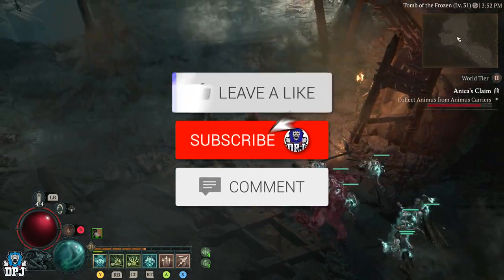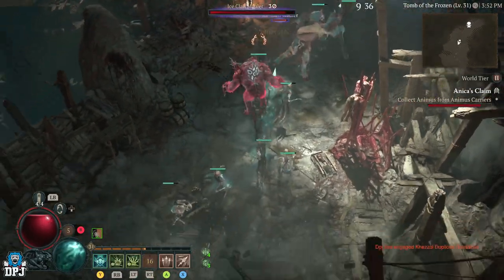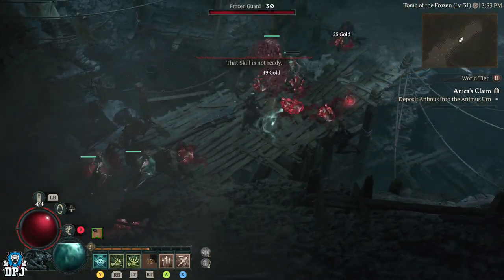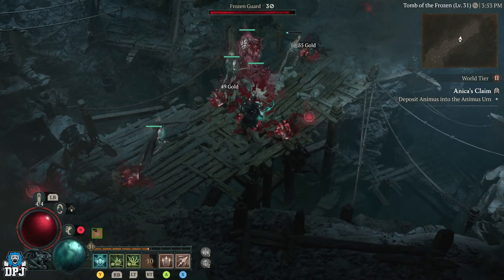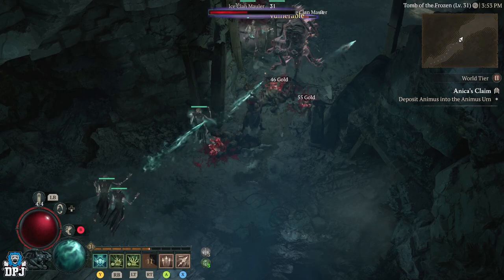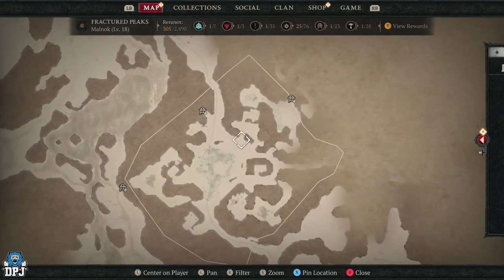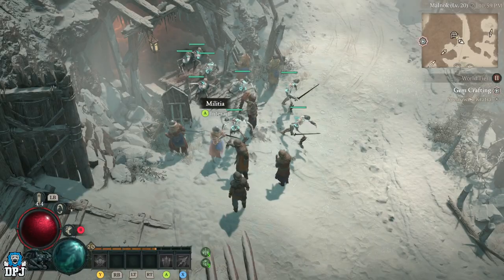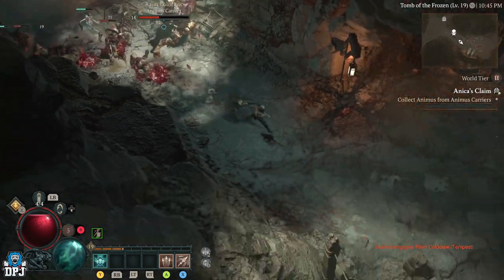Diablo 4: INSANE SOLO FARM - New Method - Earn Easy XP, Legendaries & Gold FAST - Best Farming Guide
This amazing Diablo 4 farm will earn you as a solo player plenty of XP to level up super fast, loads of legendaries & more or less infinite amounts of gold. This farm can be done two ways, both described in this video, but IMO, the whole dungeon is a better farm.